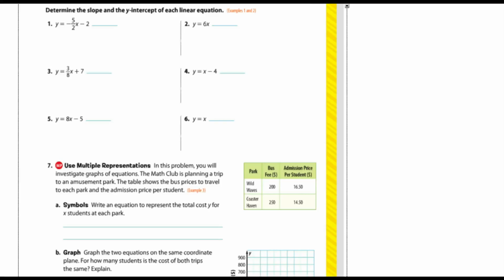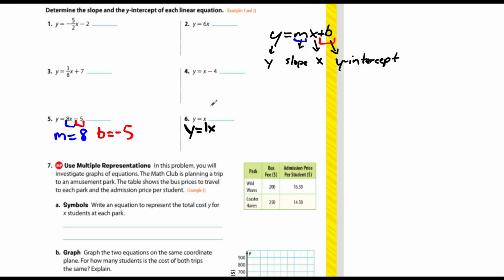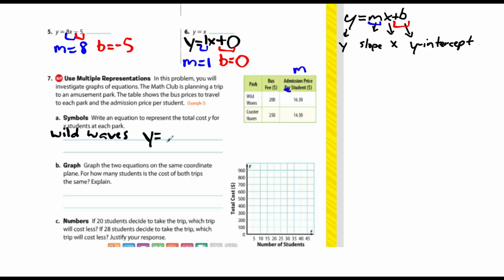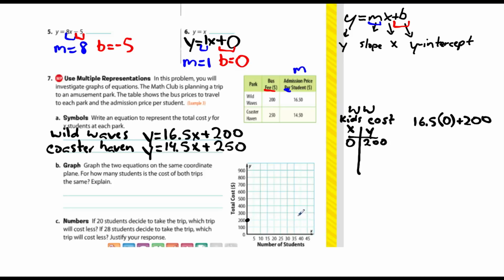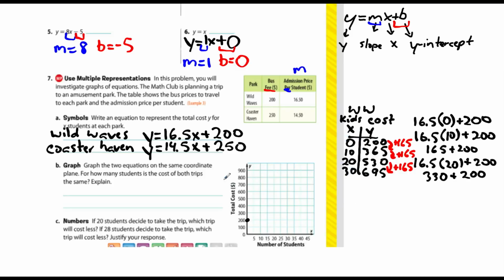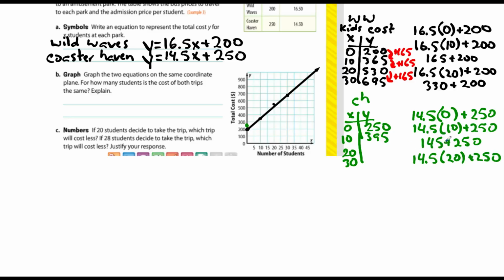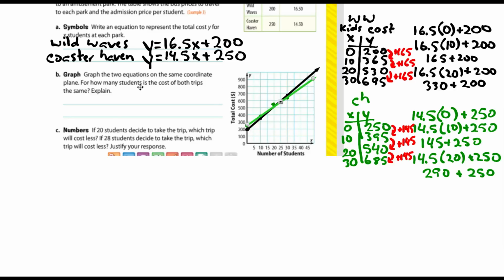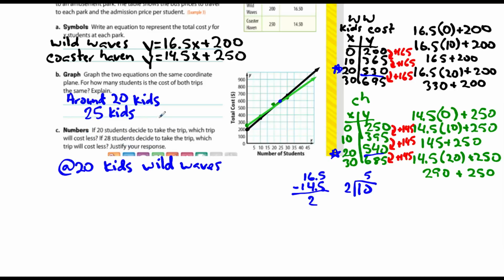Slope Intercept Homework Help for 7th Graders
For 1/17
Listen carefully for the full animal experience.